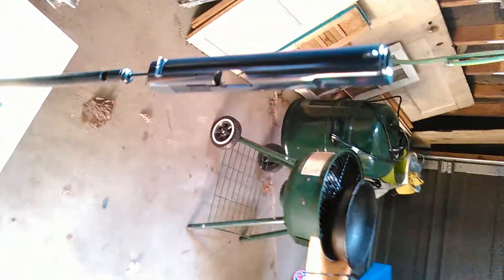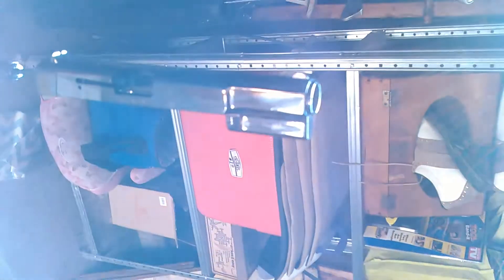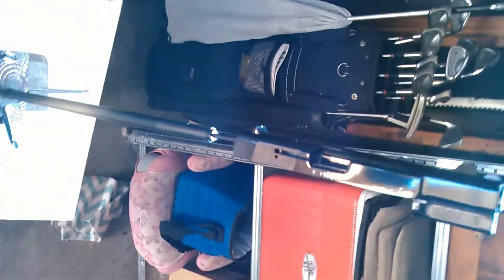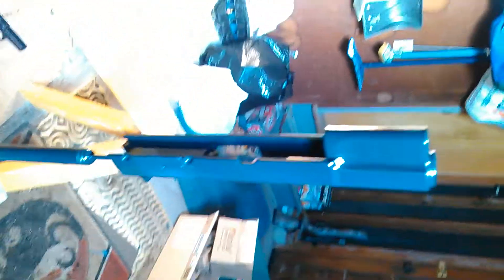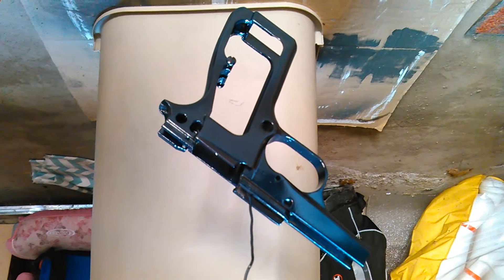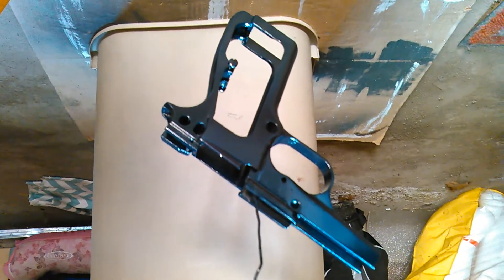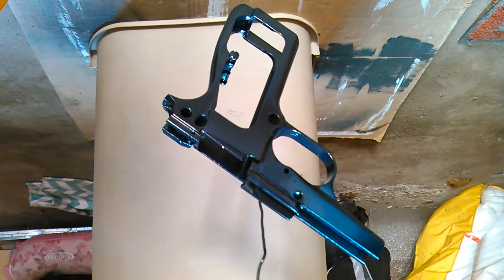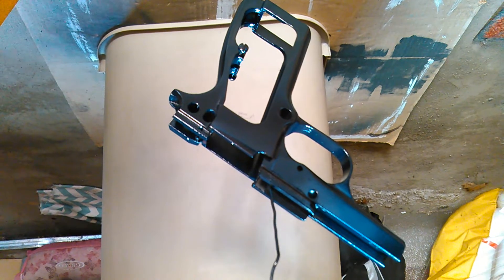Duracoat Durablue pt5